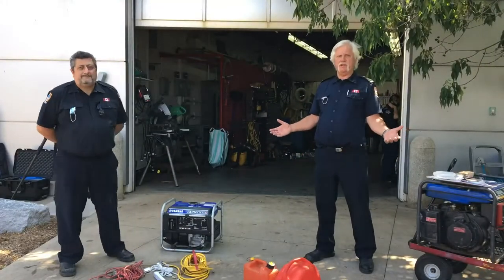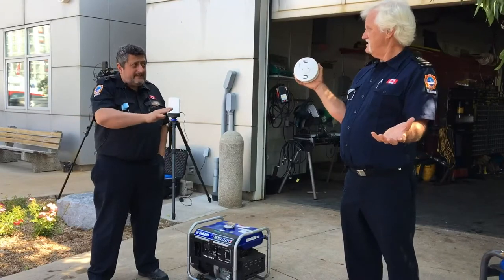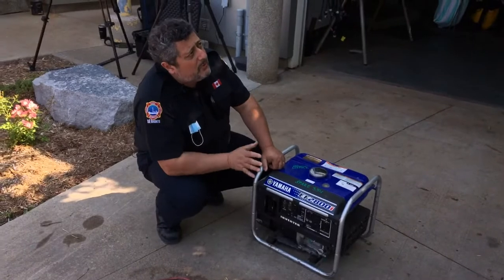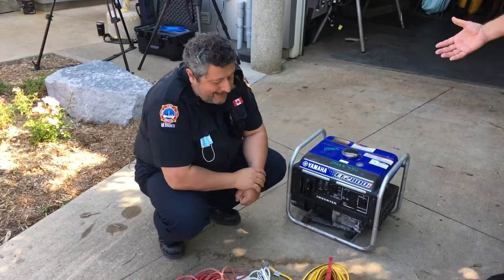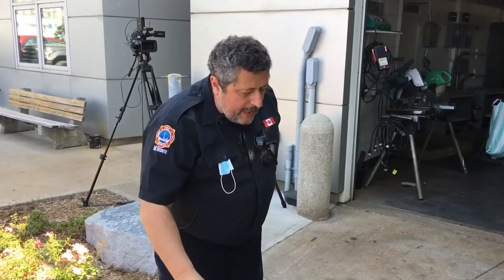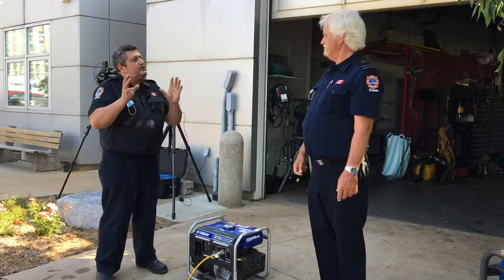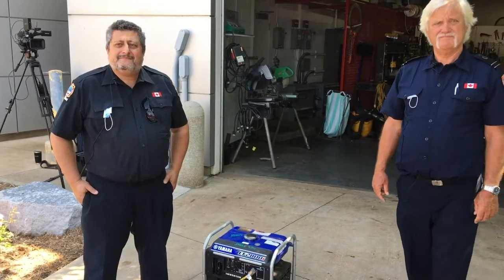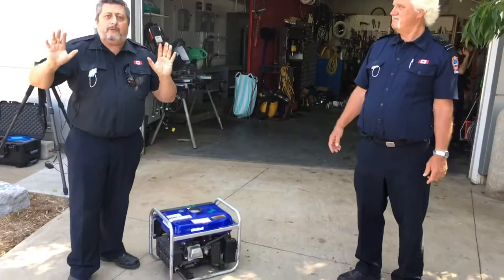Fire Station 334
Generator Safety live from our marine unit